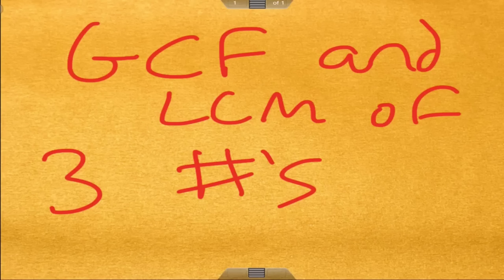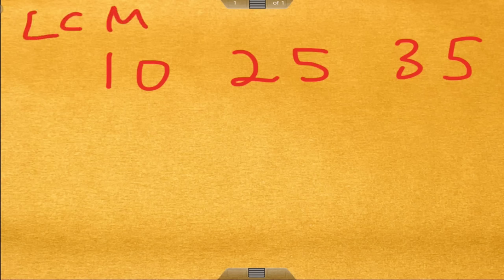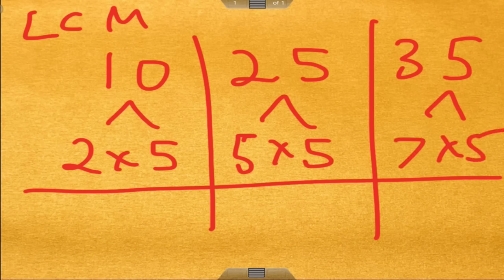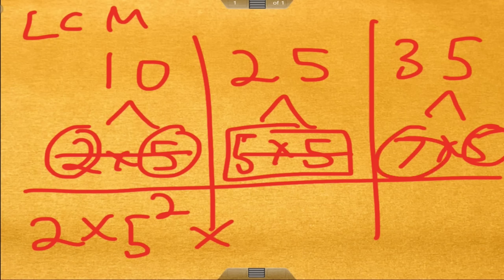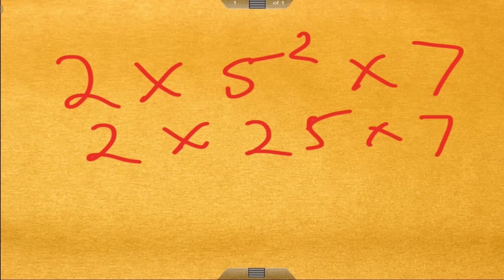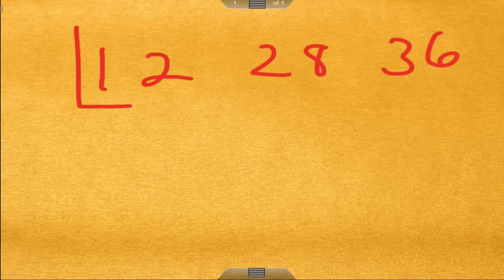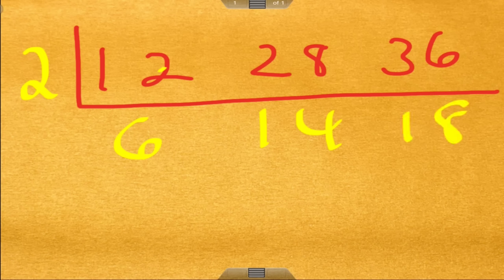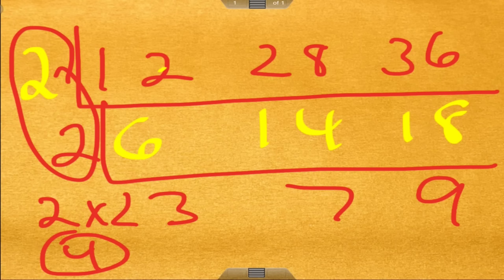LCM and GCF 3 numbers